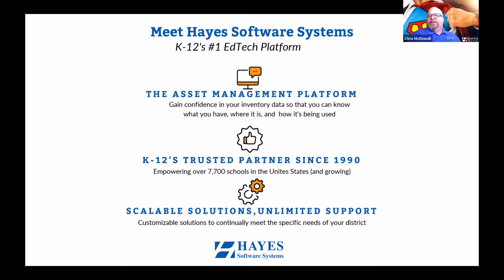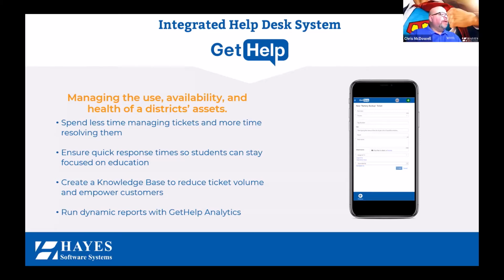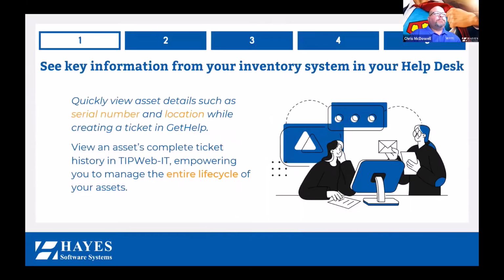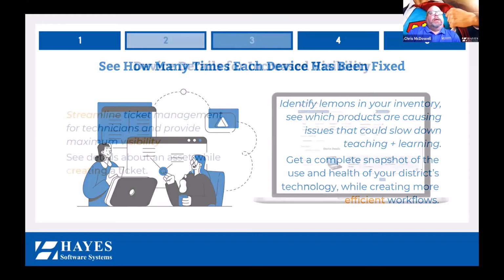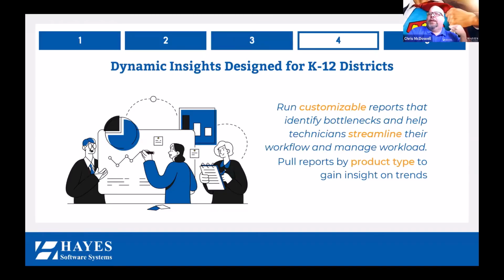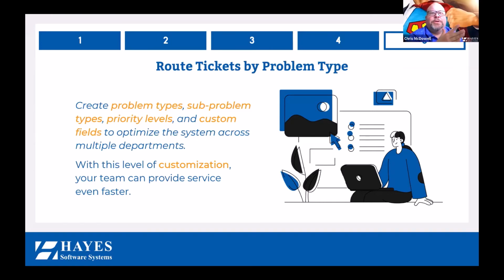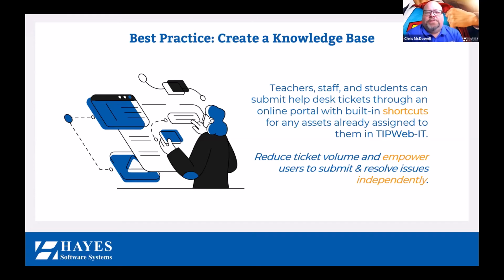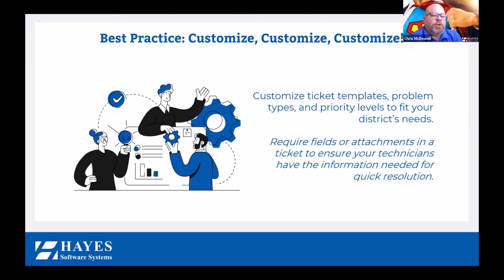Dynamic Duo: Asset Management & Help Desk